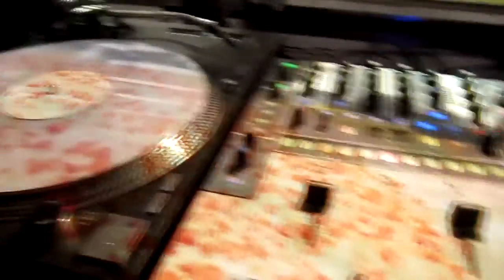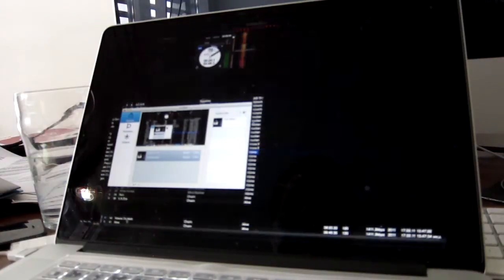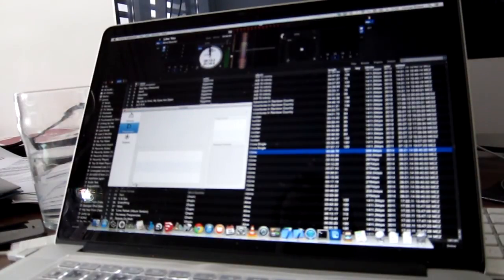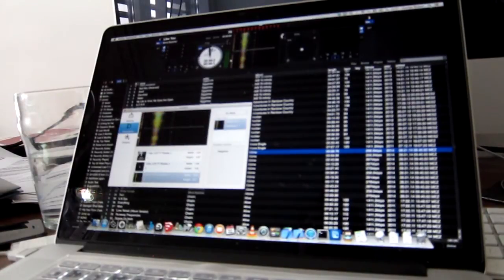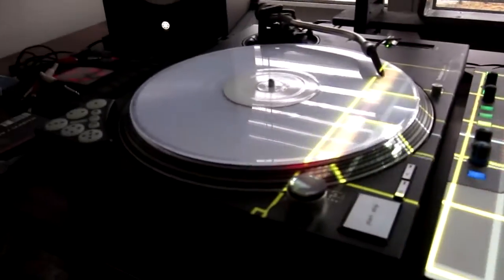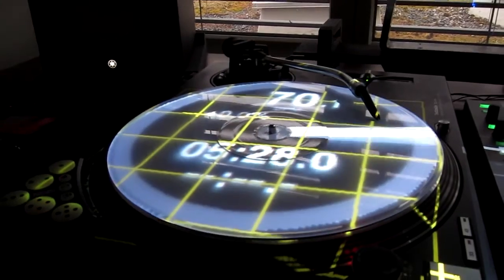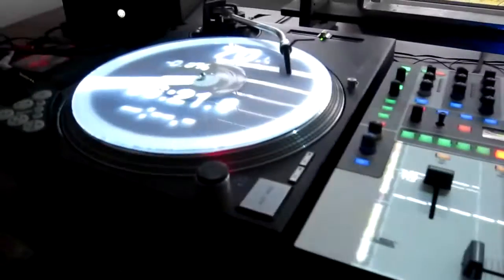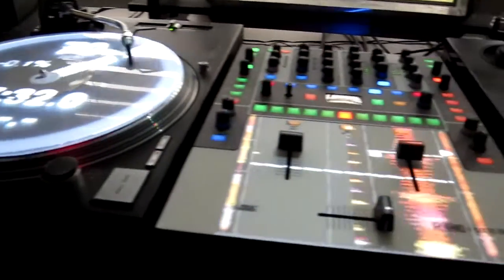How to use The Reality Augmenter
Here I run through setting up the app for the most basic setup.  App just about ready for beta, if I've been in contact with you expect something very soon.